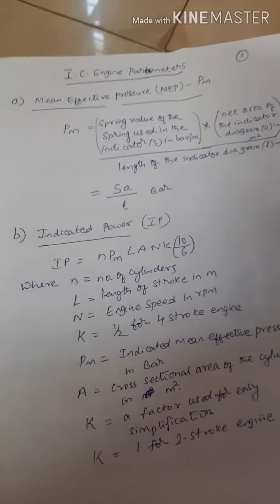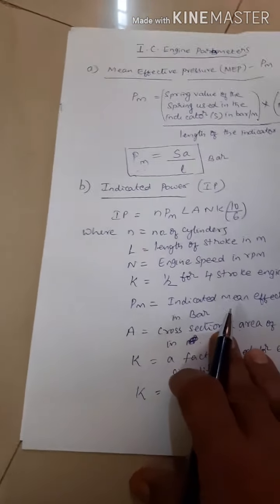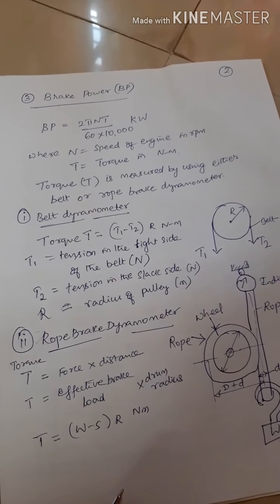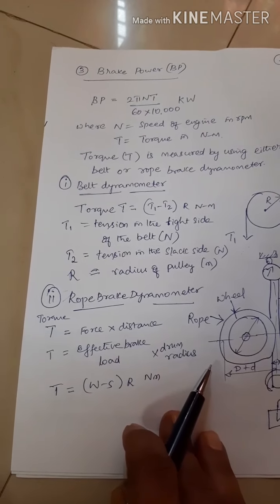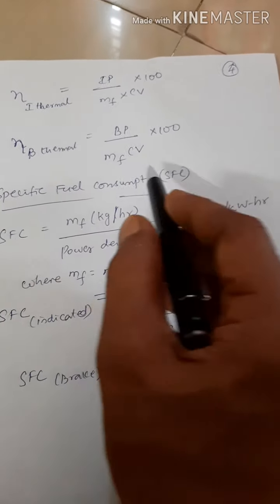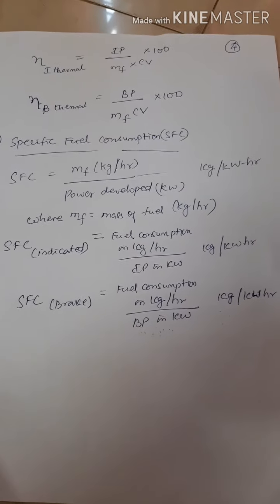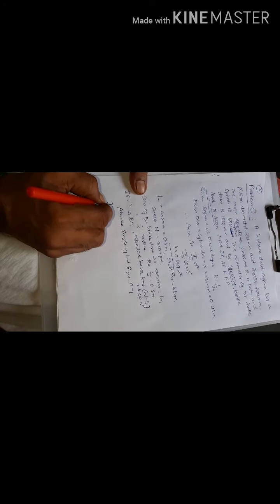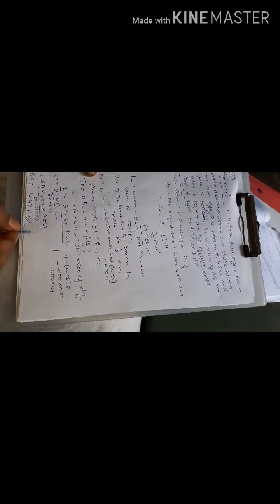I C Engine Problems / Module 3